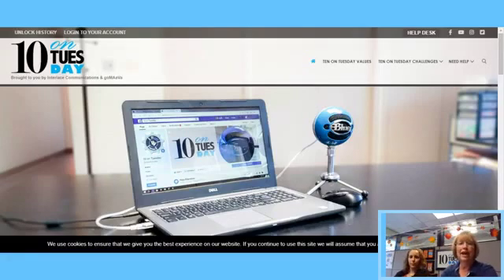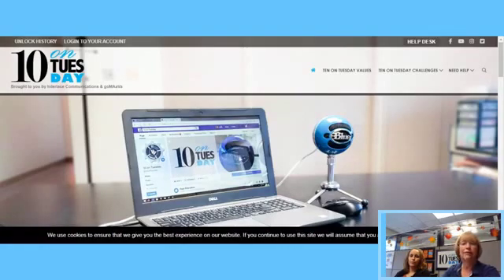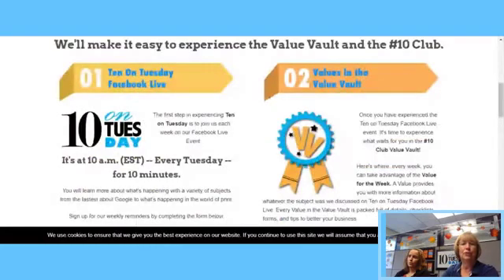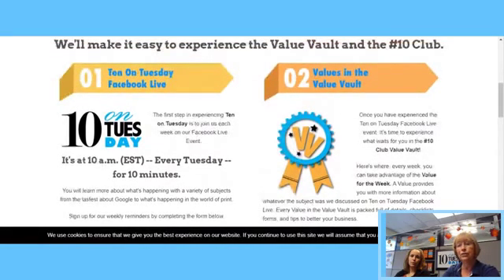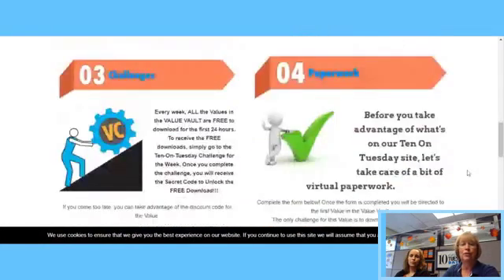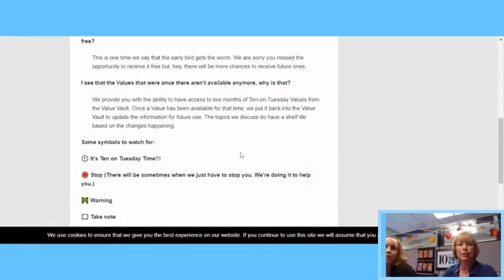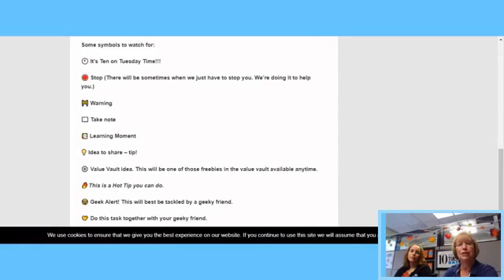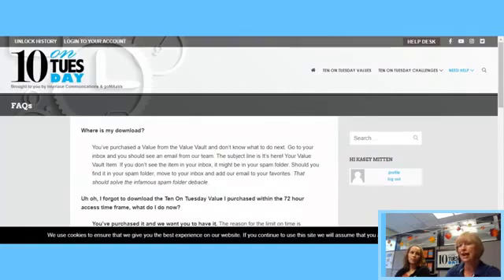Intro to Ten On Tuesday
Our introduction to what will happen every Tuesday at 10 a.m. (EST) for 10 minutes and what you can find waiting for you at our website, Ten-on-Tuesday.com.